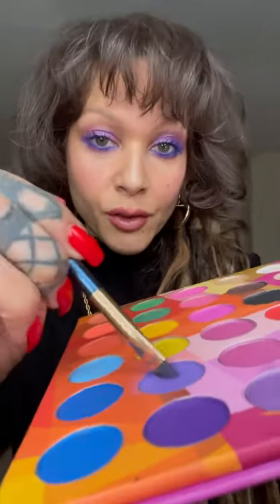How to Use Eyeshadow as Eyeliner.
This is a quick tutorial on how to use eyeshadow as eyeliner.